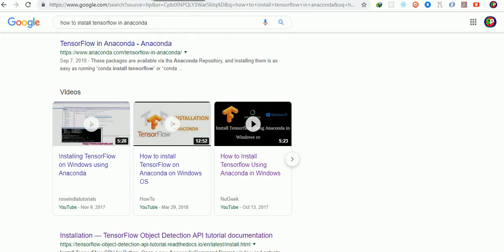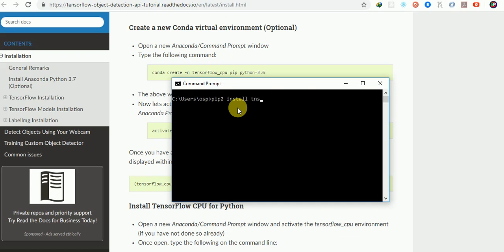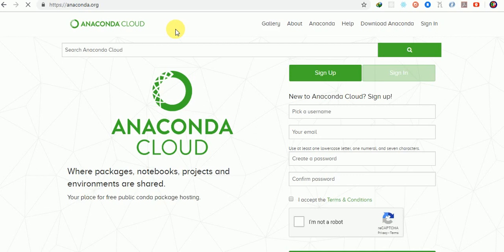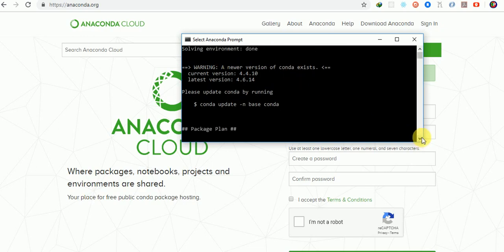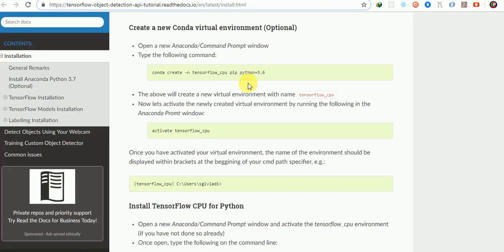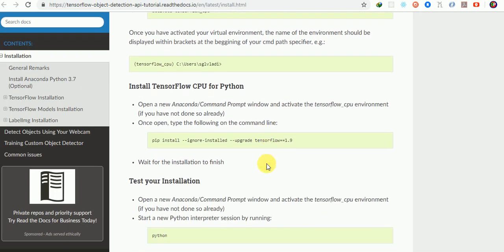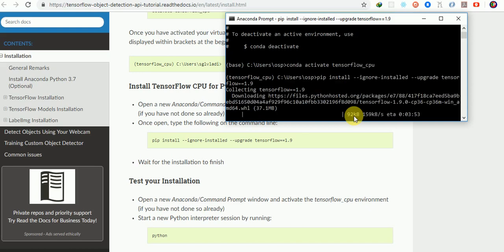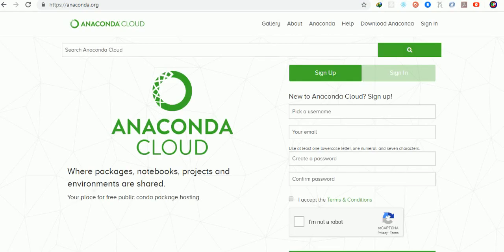Anaconda and Tensorflow Tutorial video | Machine Learning | OSP PRO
In this video. am going to show you how to install Anaconda with Tensorflow for Python Machine Learning.

OSP PRO